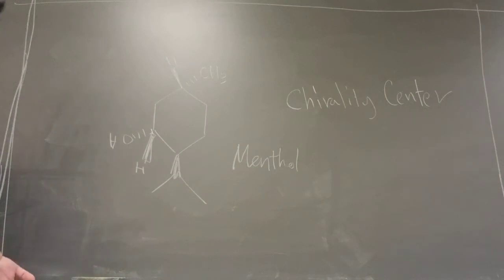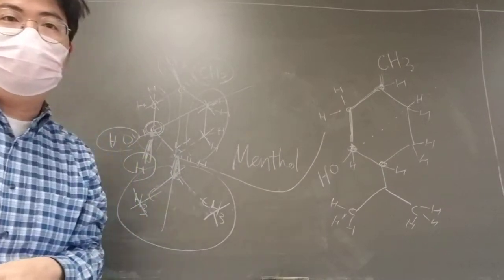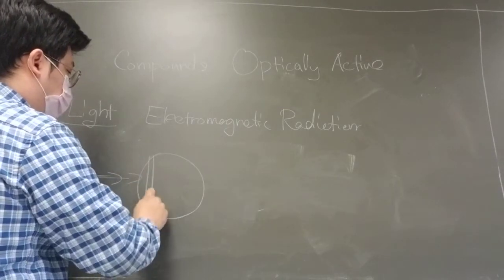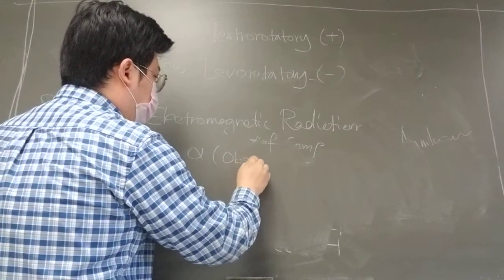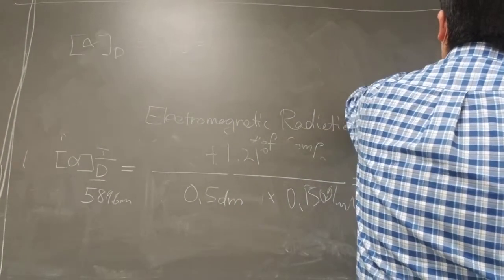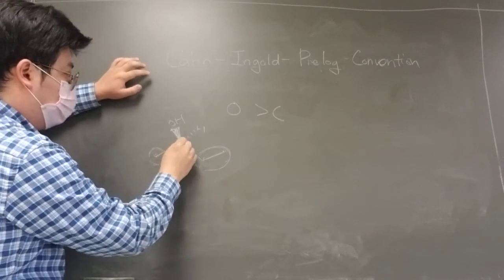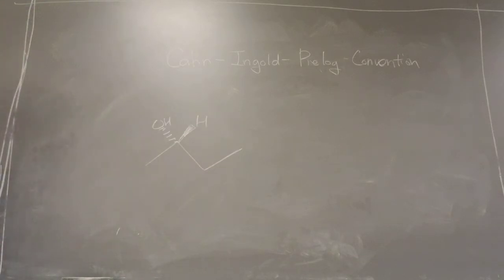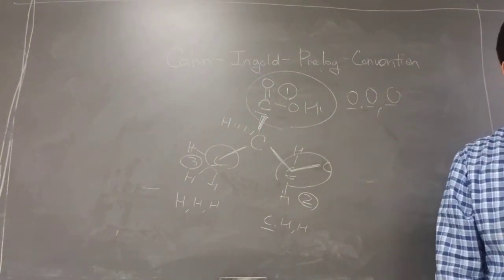9 25 2020 Org I Lecture